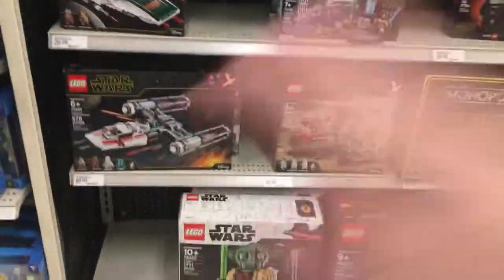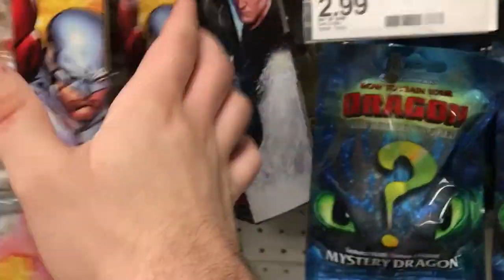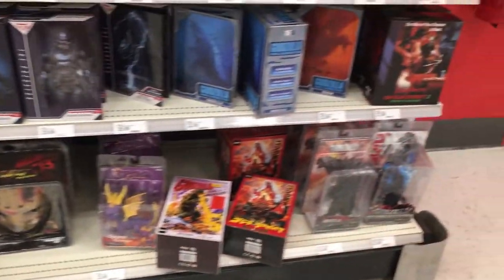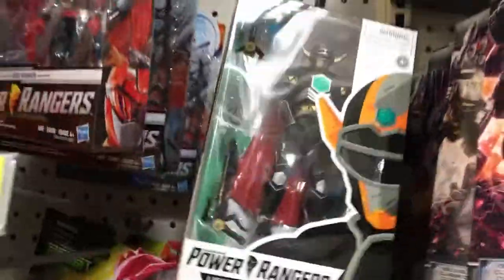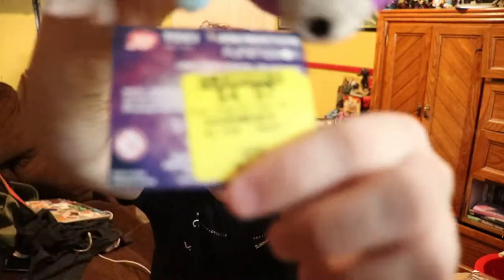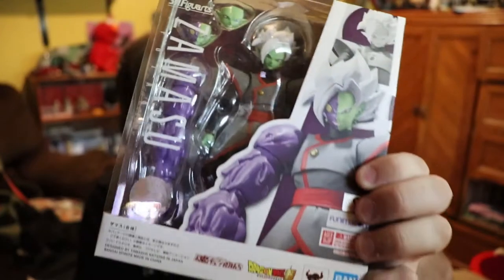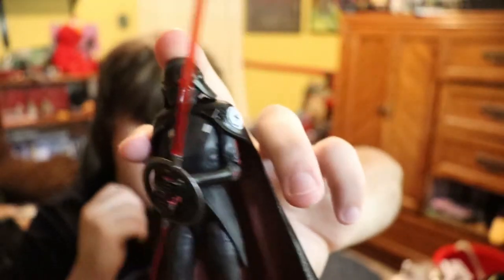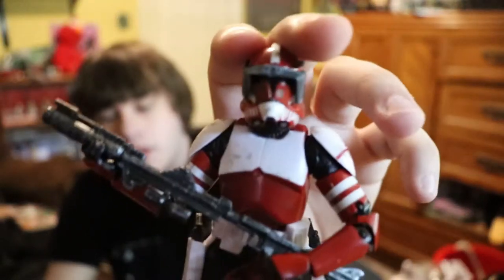TOY HUNTING- GETTING $20 FIGMAS AND NEW DBZ SHF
bark